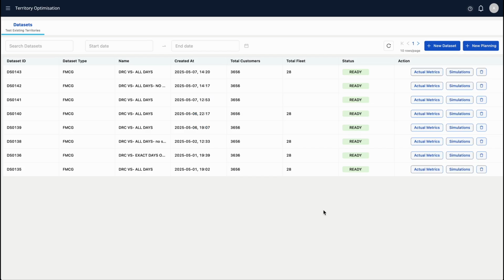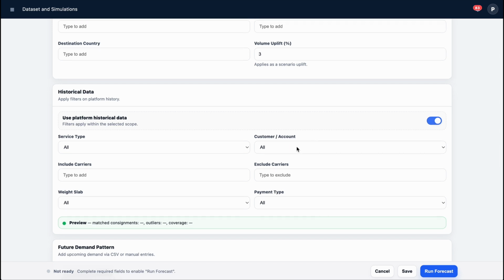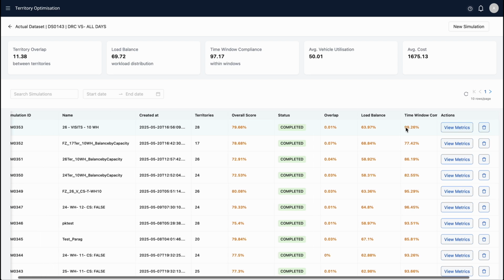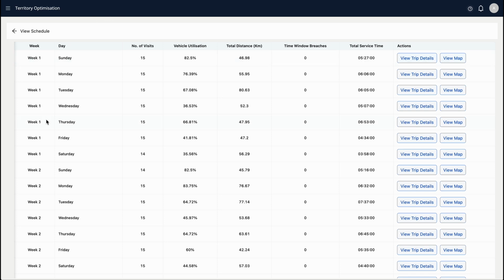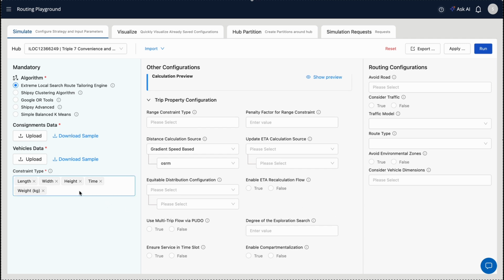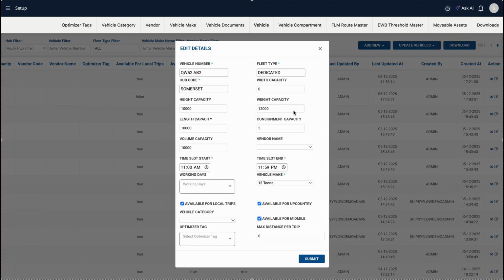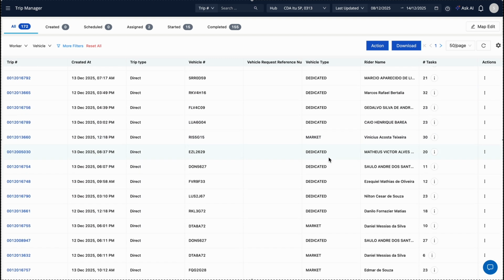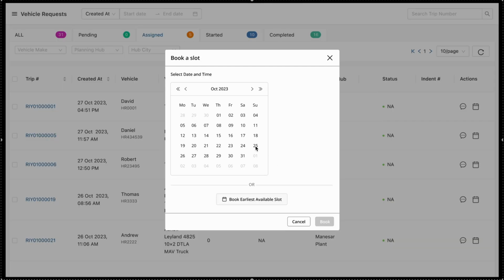Planning and Forecasting Demo